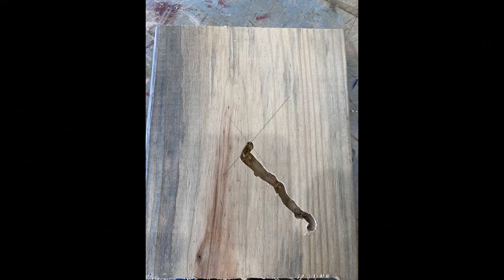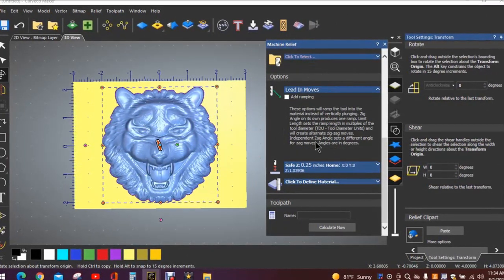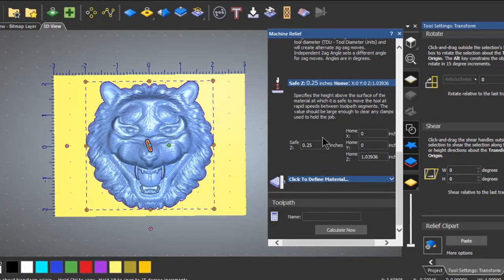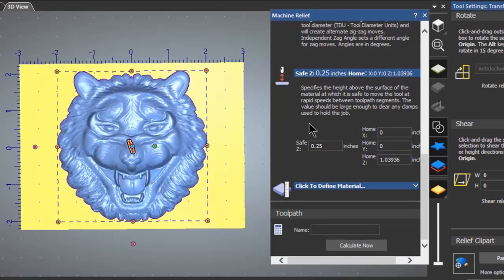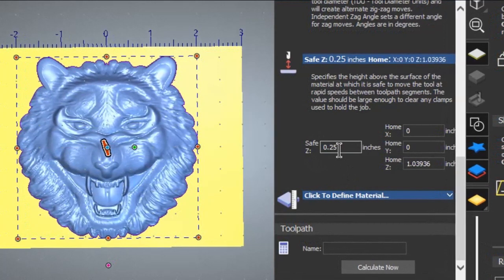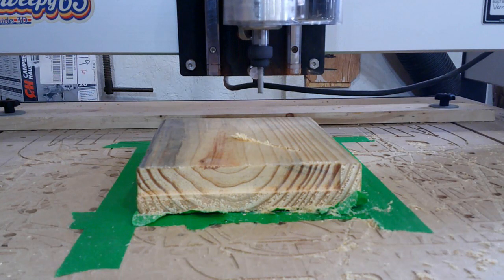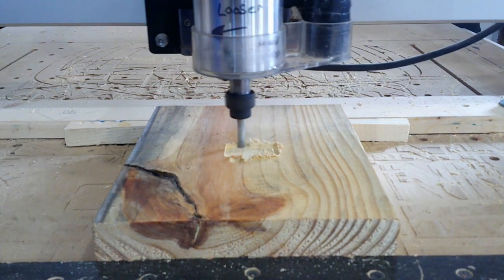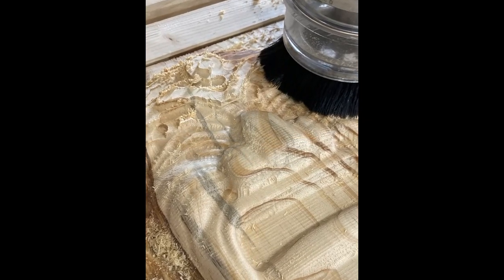CARVECO SOFTWARE CNC ROUTER PLUNGE PROBLEM SOLVED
IN THIS VIDEO I SHOW WHAT IS CAUSING THE CNC ROUTER TO DIVE INTO THE STOCK WHEN USING CARVECO SOFTWARE. I ALSO SHOW HOW TO CORRECT THE ISSUE.